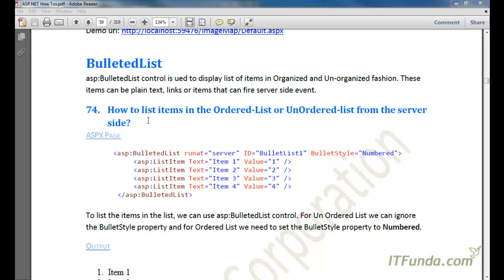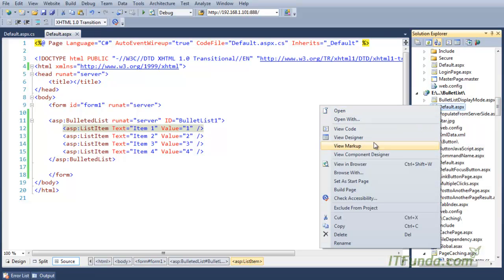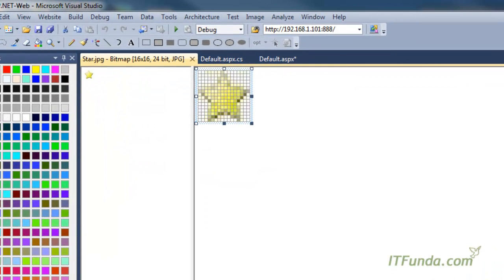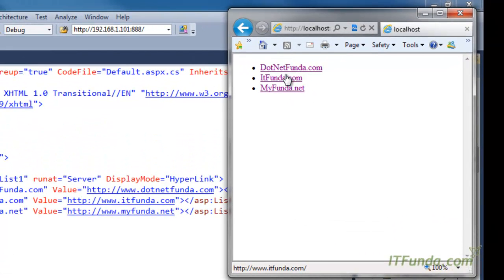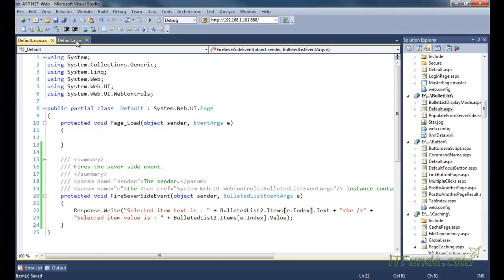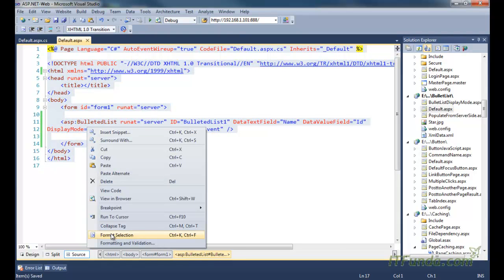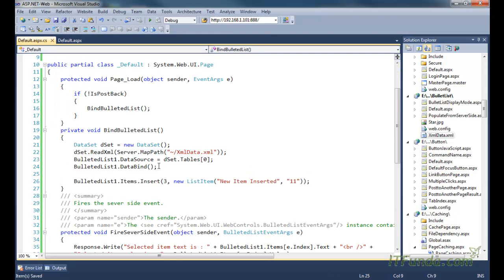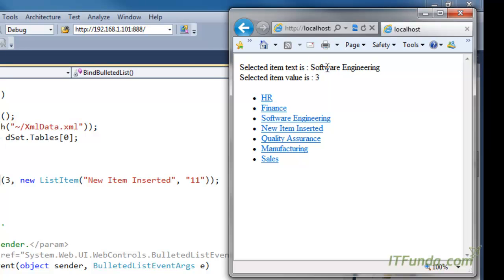How to list items in the Ordered-List or UnOrdered-list from the server side?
In this video we shall cover the following how to's
How to list items in the Ordered-List or UnOrdered-list from the server
side?
How to specify the Bullets as a custom Image in the Un-ordered list?
How to display hyperlinks using the BulletedList control?
How to fire server side method by clicking the items of the
asp:BulletedList control?
How to populate BulletedList items from server side by providing
DataSource or inserting item?